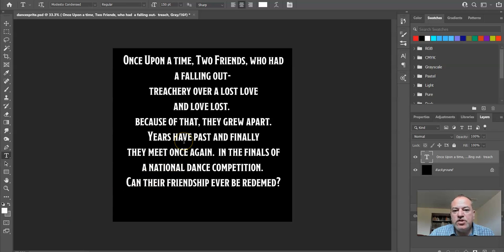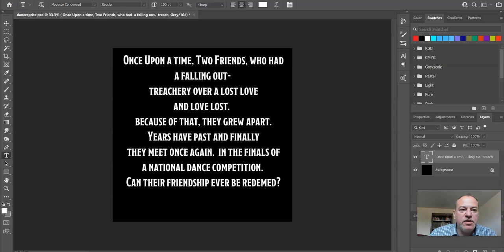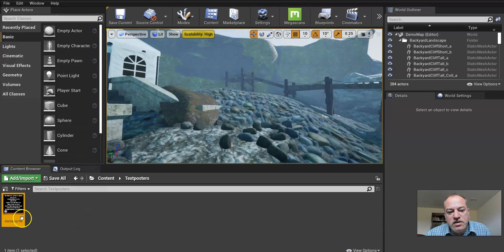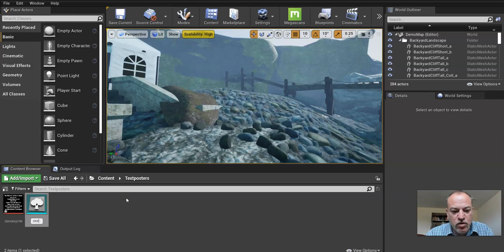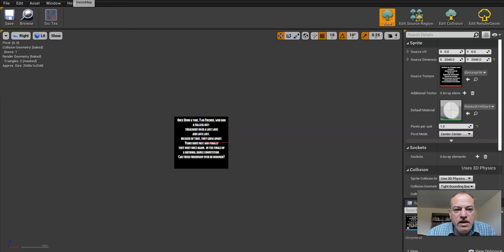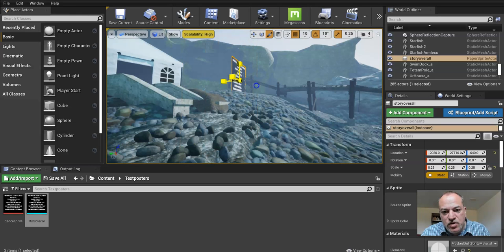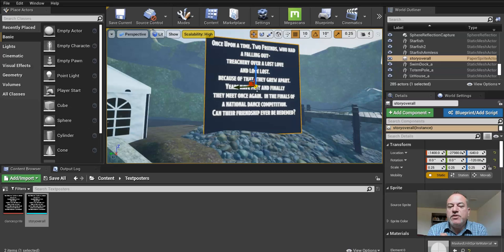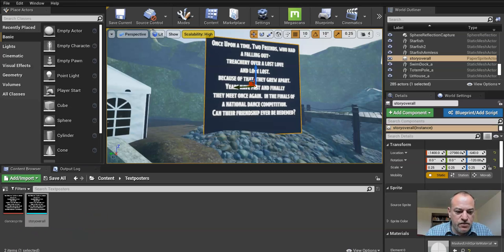Plug and Play-Using Unreal Engine to Develop Previz Story:Vid7B-BONUS: How to Add a 2D sprite